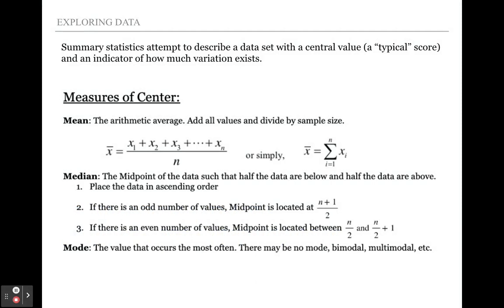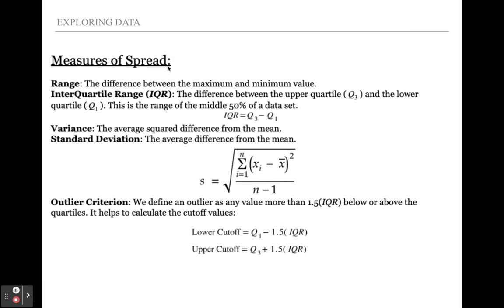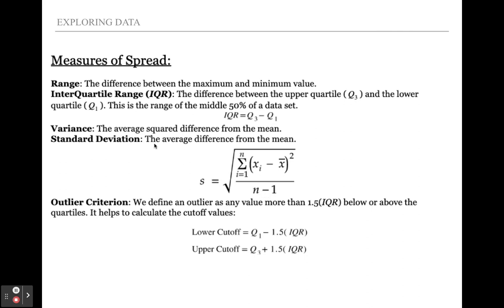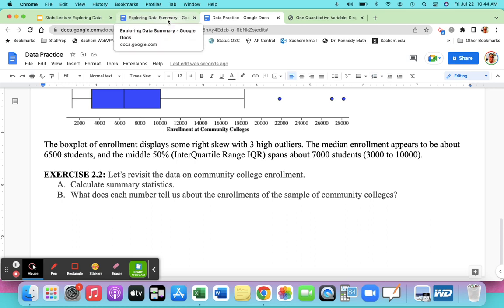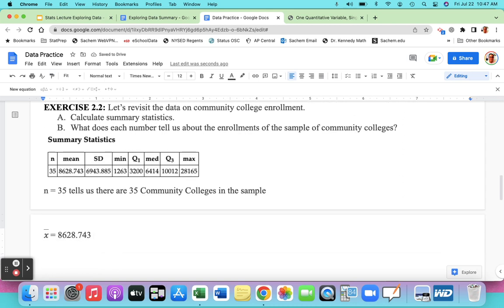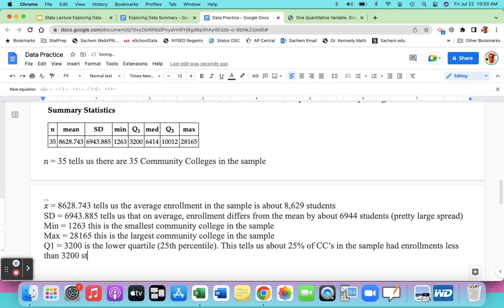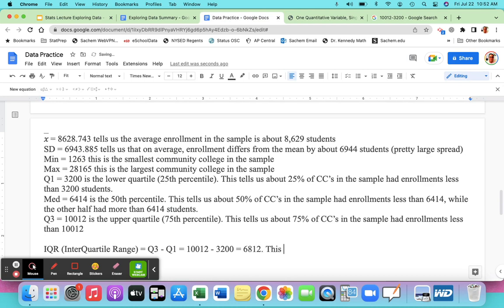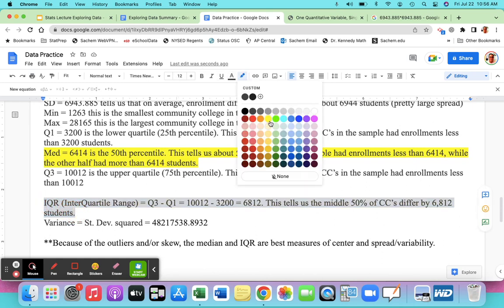Exploring Data Part 2